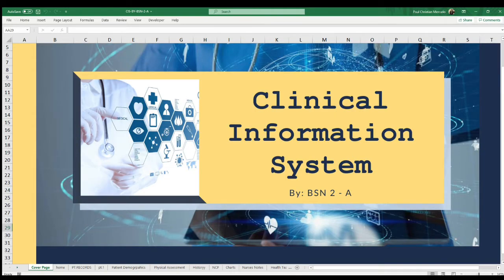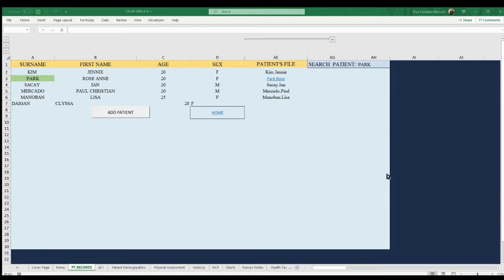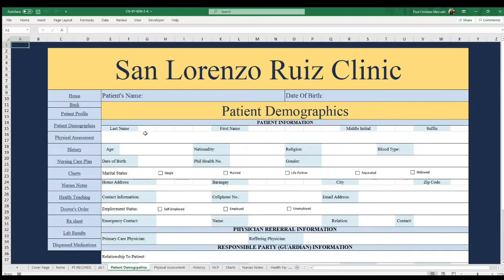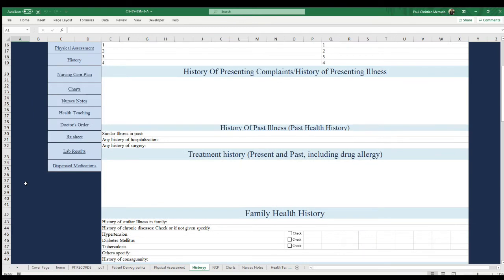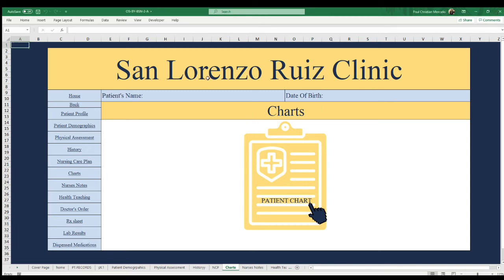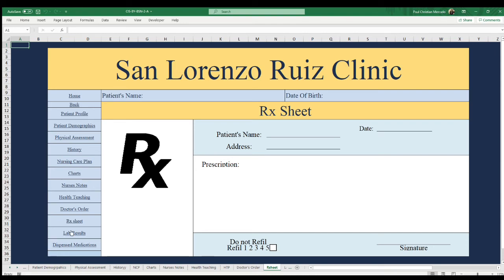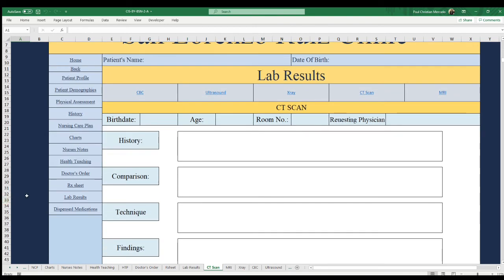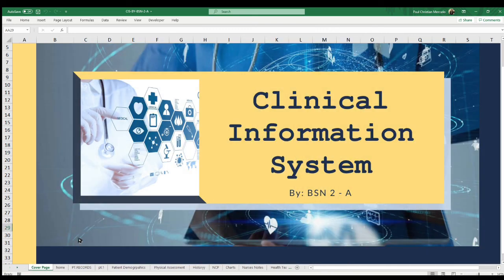Clinical Information System Tutorial by BSN2- A of SLRC Ormoc